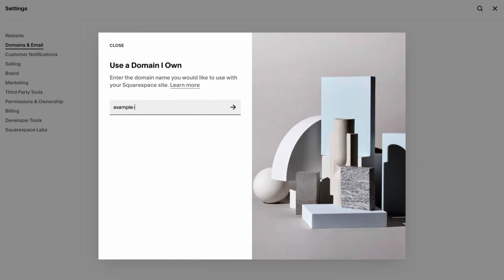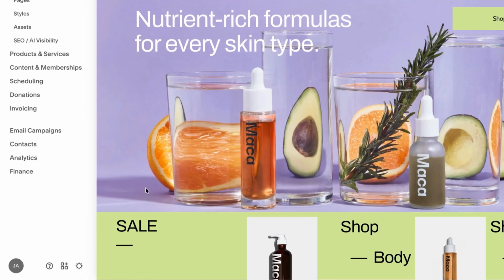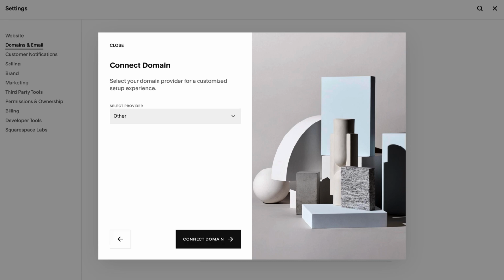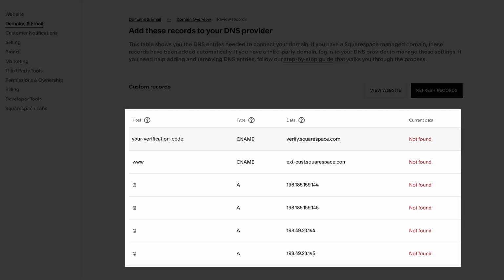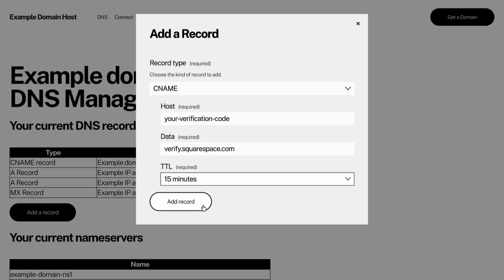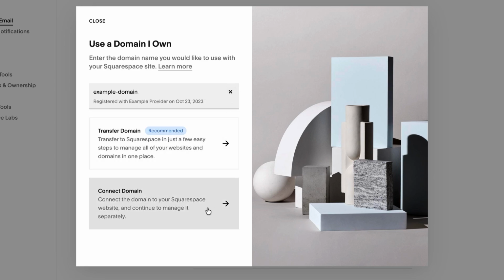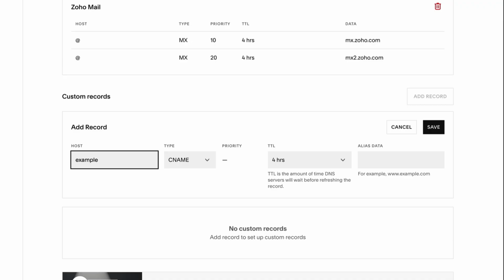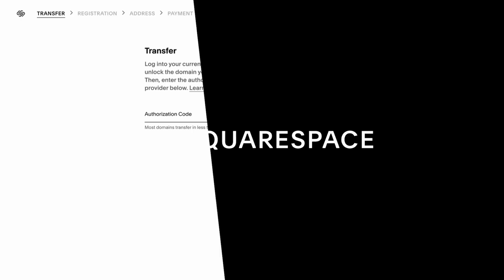Nameserver Connect vs. DNS Connect | Squarespace Domains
If you registered a domain with a company outside Squarespace, you can connect it to your Squarespace site or transfer it.

0:00 Overview
0:17 Starting a domain connection
0:43 DNS Connect
1:05 Nameserver Connect
1:25 Transferring a domain